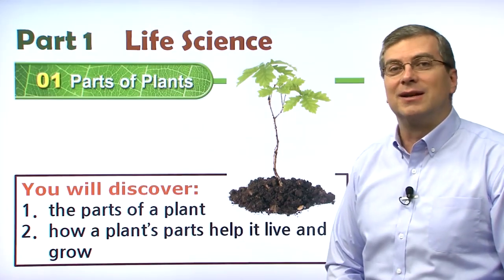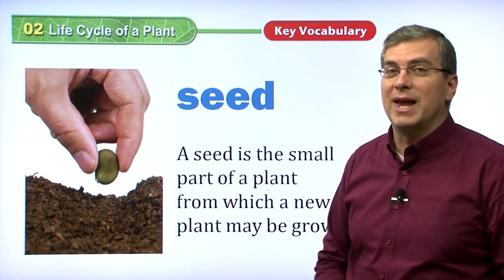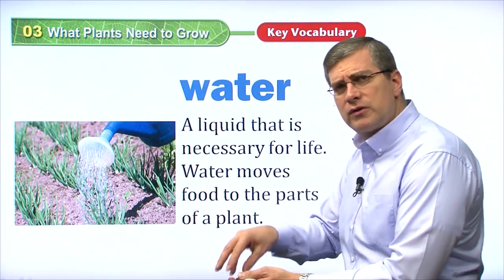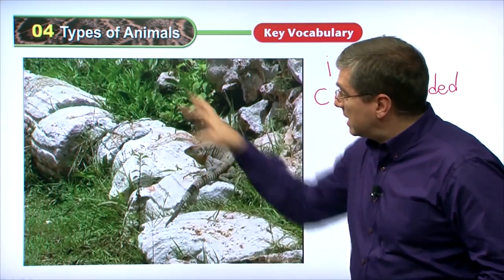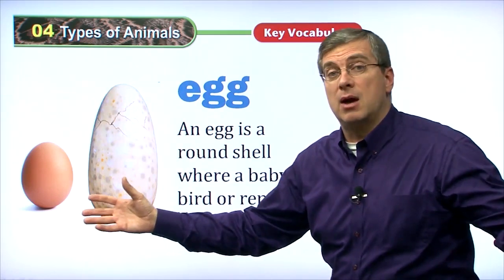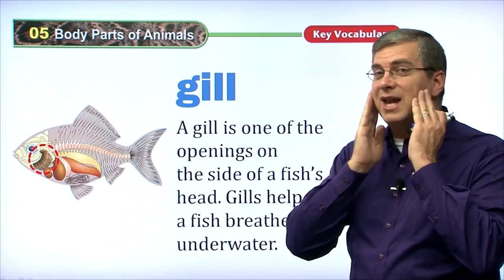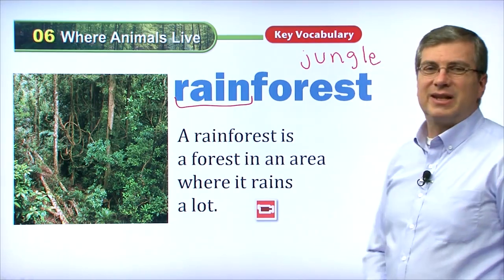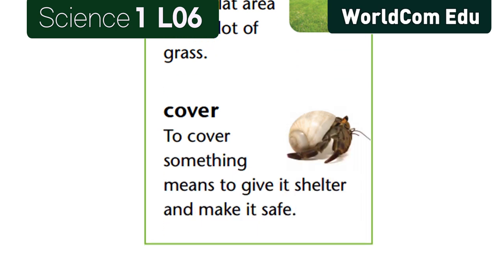American Textbook Reading I Science 1 I L.01-06 I PART 01. Life Science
L.01   Parts of Plants
L.02   Life Cycle of a Plant
L.03    What Plants Need to Grow
L.04    Types of Animals
L.05    Body Parts of Animals
L.06    Where Animals Live